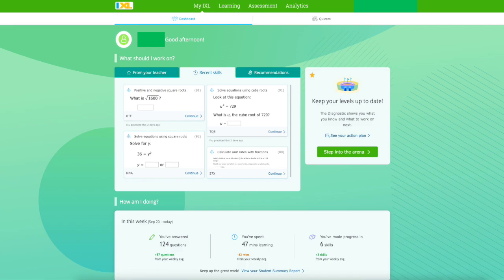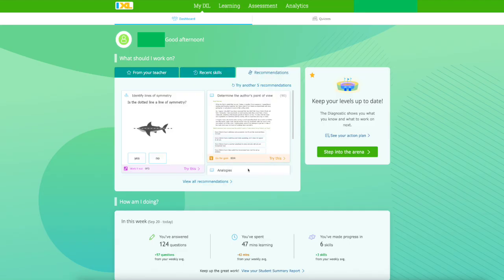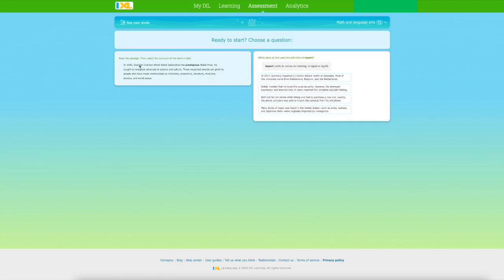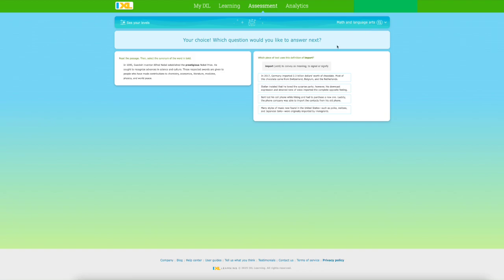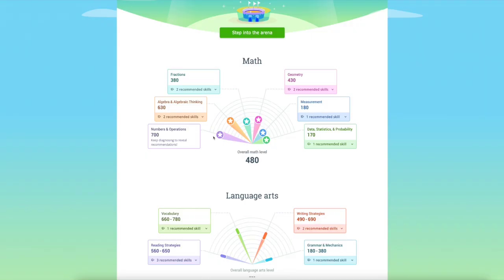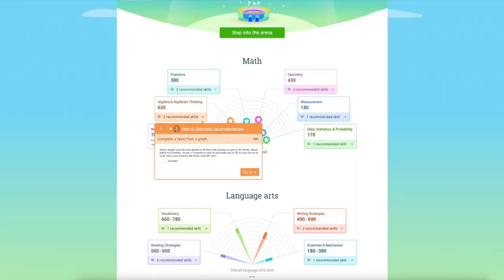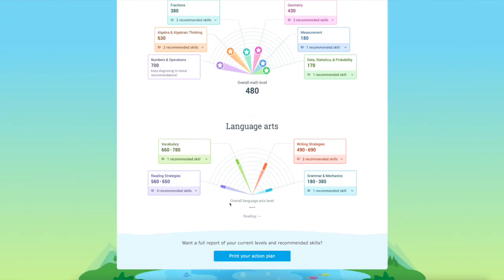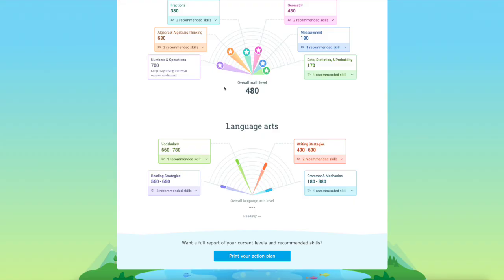Using IXL Effectively